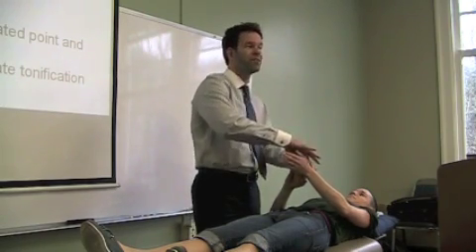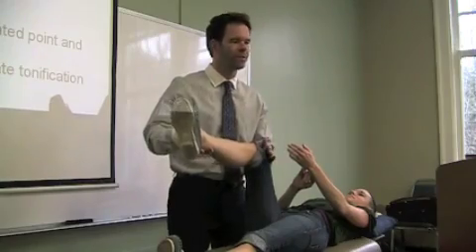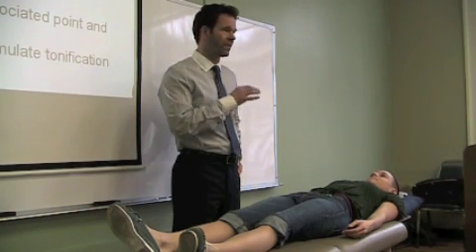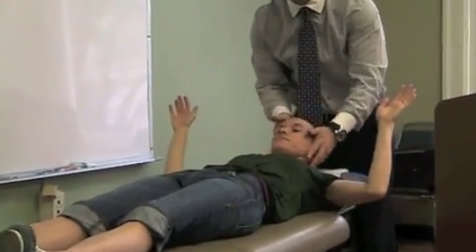Applied Kinesiology Acupuncture Treatment.m4v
Muscle Testing Acupuncture Meridian Seminar Proposal for Summer 2011

I'm thinking about doing a stand alone, one weekend class on acupuncture treatment using muscle testing. This Method is easy to learn, quick to implement in the office and EXTREMELY POWERFUL in helping with your clients health challenges. You don't have to have any Applied Kinesiology or muscle testing experience. The class is open to all health care professionals. We will be using treatment methods that do not puncture the skin.

Applied Kinesiology Acupuncture Meridian Treatment. This is part of an Applied Kinesiology Basic Certification course held a National College of Naturopathic Medicine in Portland, Oregon February, 2010.

Please leave comments or questions. I'm here to help you!